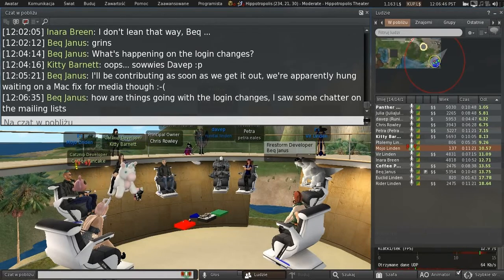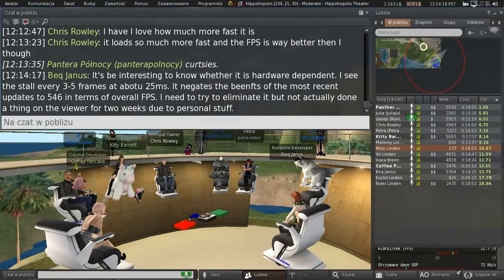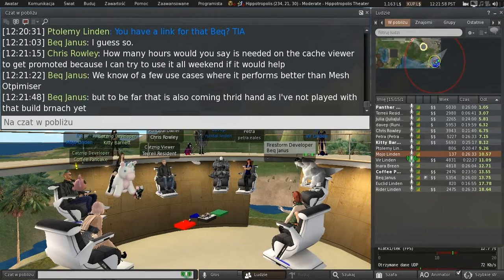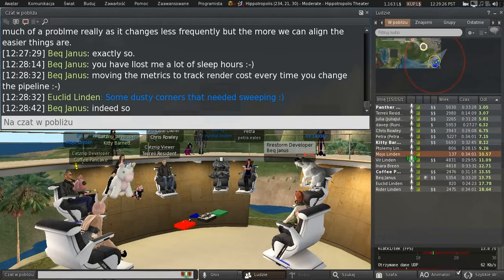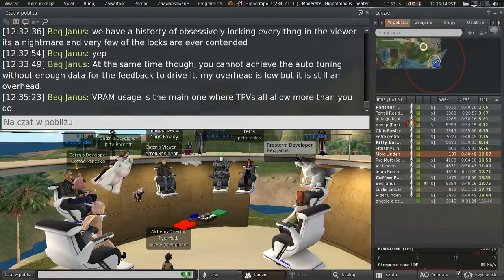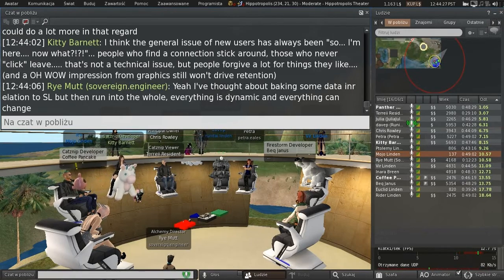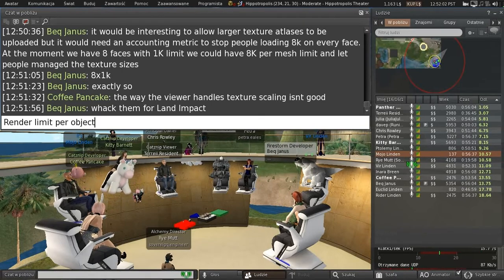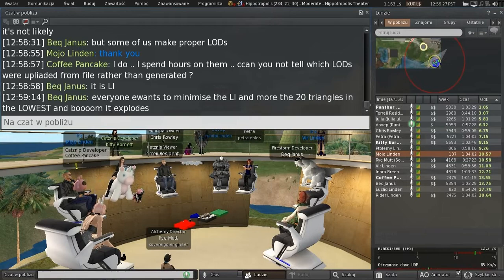Second Life: Third Party Viewer meeting (10 December 2021)